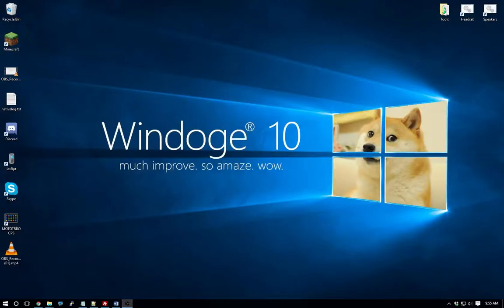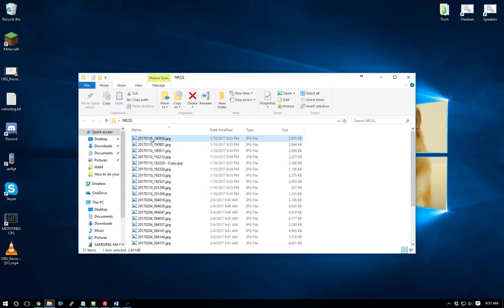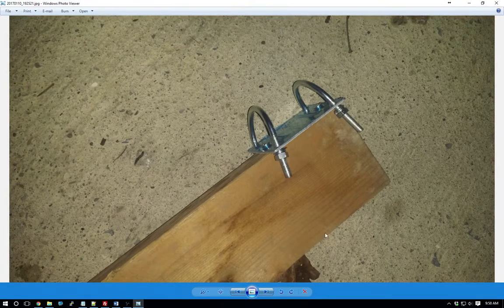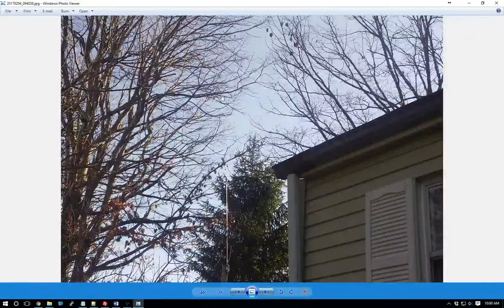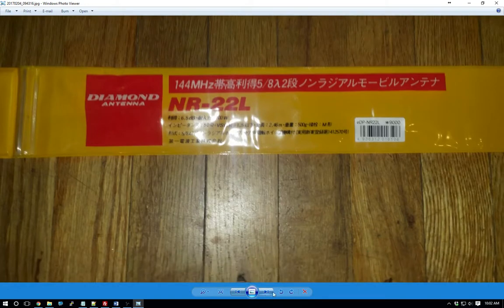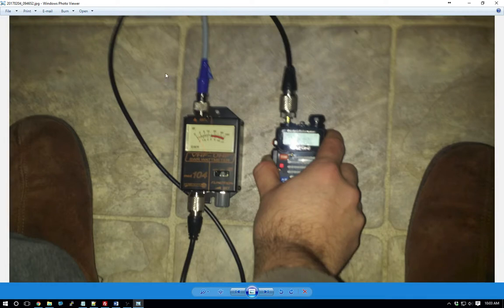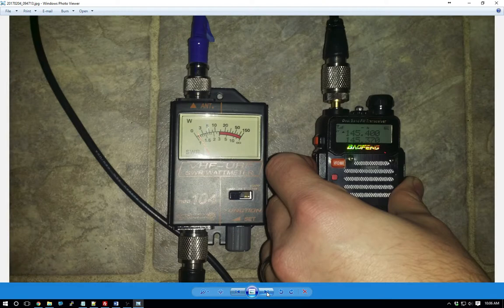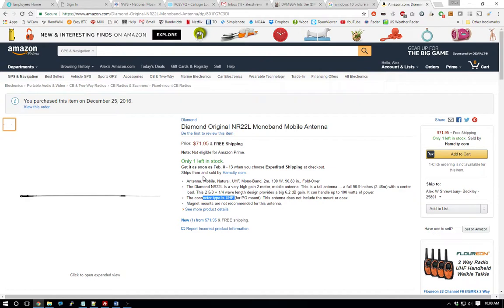Diamond NR22L as Base Station Antenna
Antenna Upgrade - Diamond NR22L